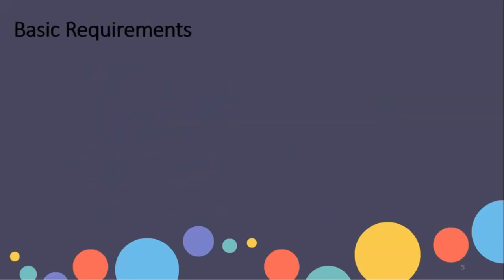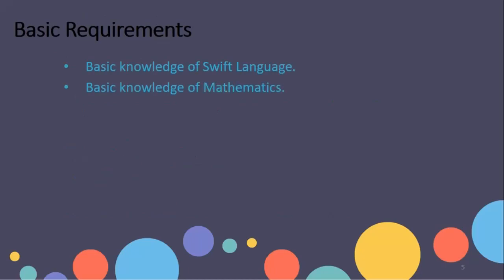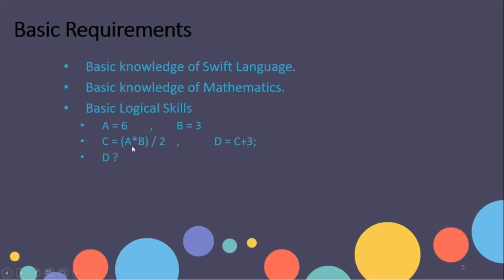Introduction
Lets learn swift programming by solving 100 coding challenges.

1. You can stop the video after reading the problem statement.
2. Try to solve it yourself.
3. If you are unable to solve, you can see the solution.
4. Ask any question in comment section.